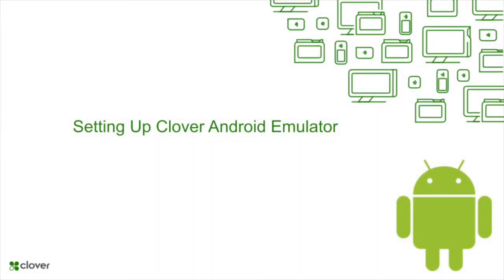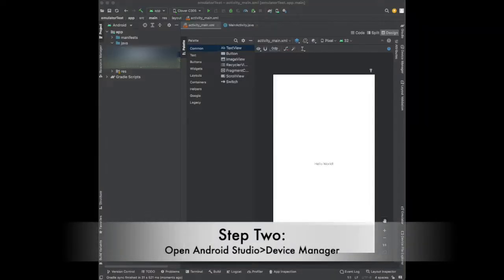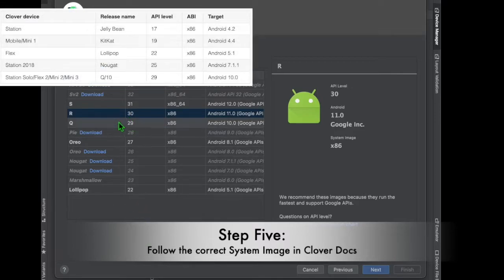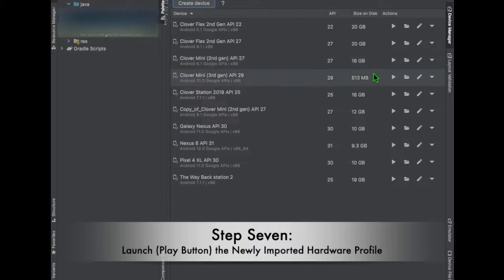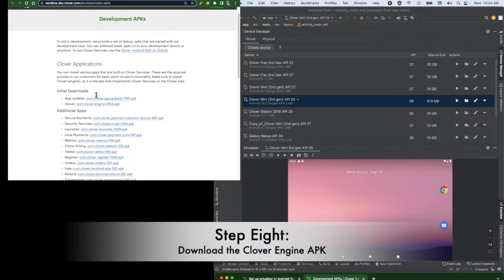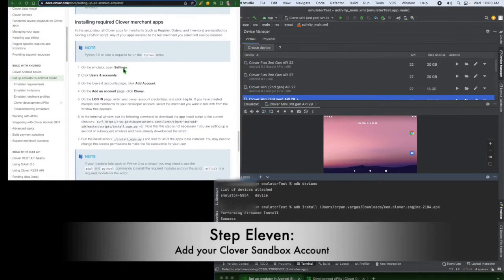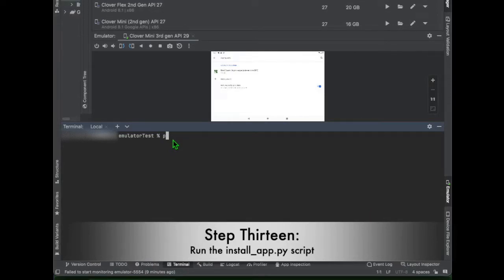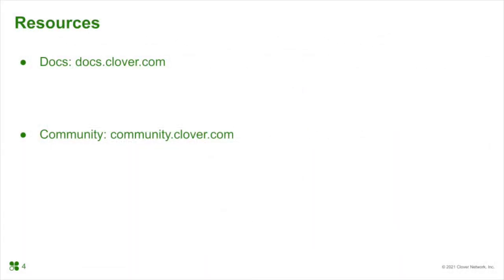Clover Android Emulator Setup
Step by step demonstration on how to setup a Clover Android Emulator to develop your innovative apps on the Clover Platform. Emulators give you an opportunity to get the feel of how your app will run on the Clover Platform if you do not have access to a Dev Kit.  This video sets up a Clover Mini 3. Before starting make sure you have:

0:09 Introduction
0:31 Step One: Download Emulator Profiles
0:50 Step Two: Android Studio's Device Manager
1:01 Step Three: Create New Emulator
1:21 Step Four: Select Imported Profile
1:37 Step Five: Select System Image
1:56 Step Six: Configure Profile According to Clover Docs
2:17 Step Seven: Launch Emulator
2:42 Step Eight: Download Clover Engine APK
3:02 Step Nine: Verify ADB Connection
3:19 Step Ten: Install Clover Engine APK
3:35 Step Eleven: Add Clover Sandbox Account
4:01 Step Twelve: Download App Install Script
4:14 Step Thirteen: Run install_app.py script